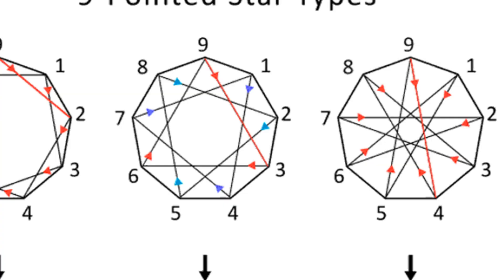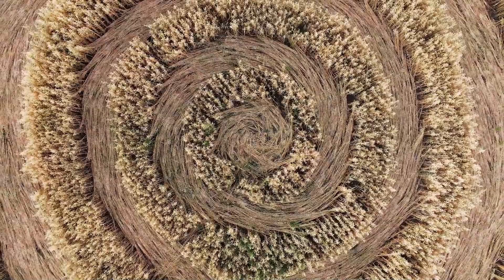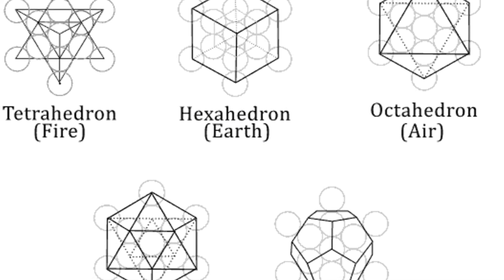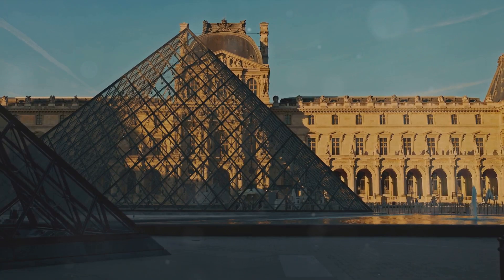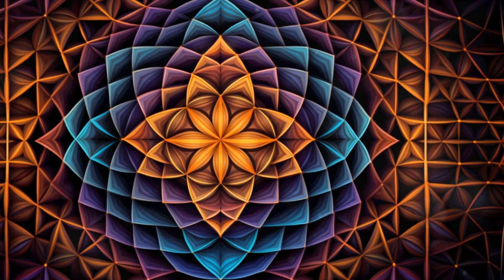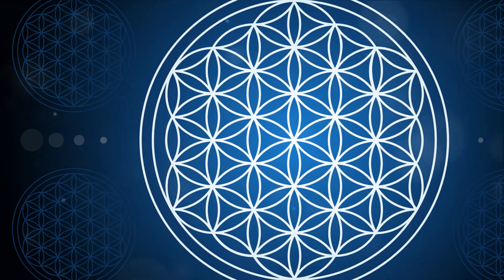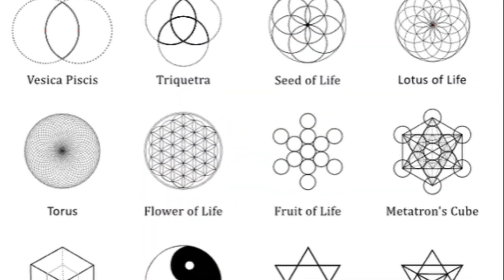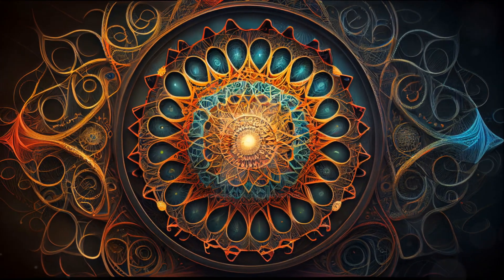What is Sacred Geometry? - Decoding the Divine.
In this video, join me as I go into the world of Sacred Geometry. Discover the history behind this ancient concept and uncover its profound spiritual implications.

From ancient civilizations to modern art, Sacred Geometry holds secrets that have captivated human minds for centuries.